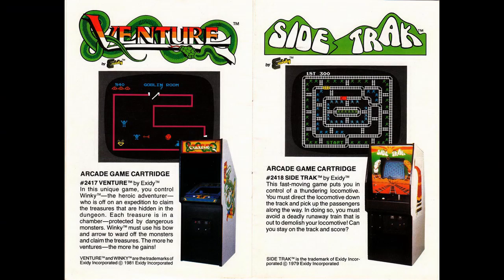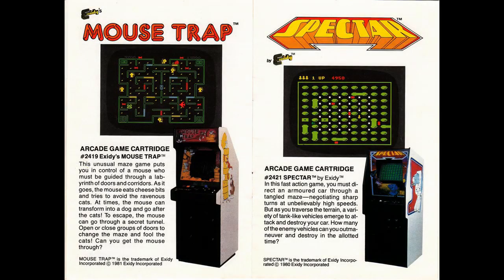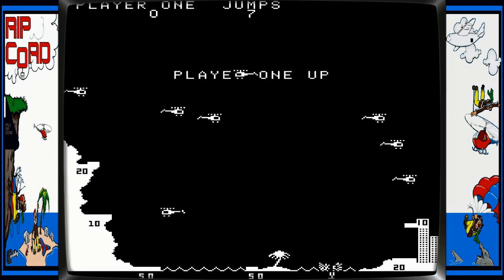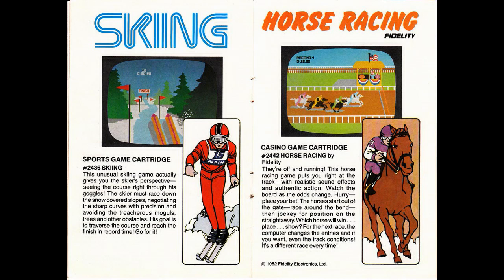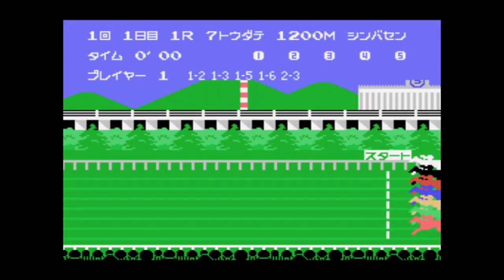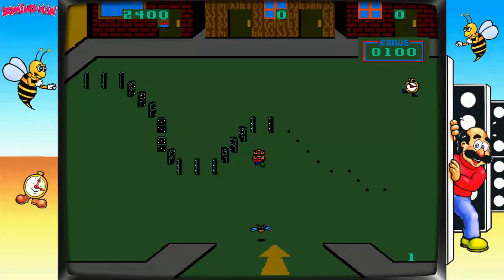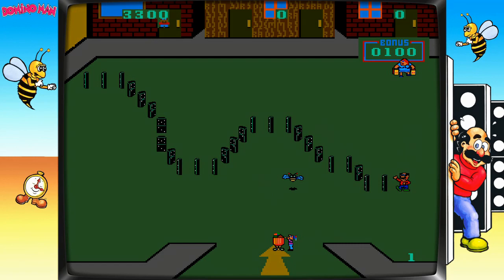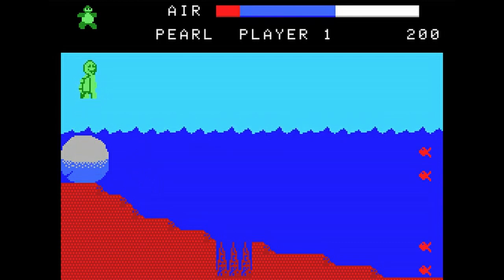Colecovision Lost Media (Episode 198)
In this episode I discuss lost media for the Colecovision.